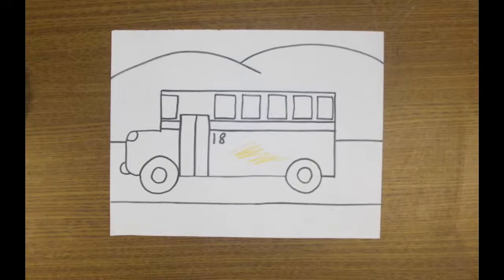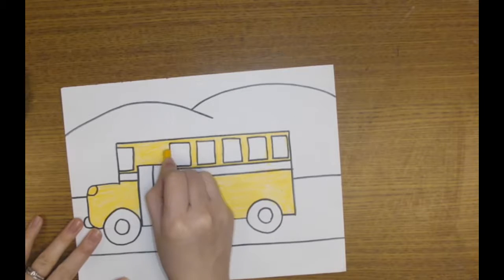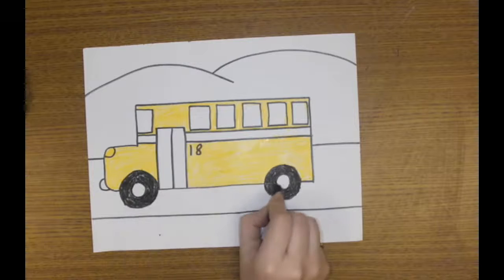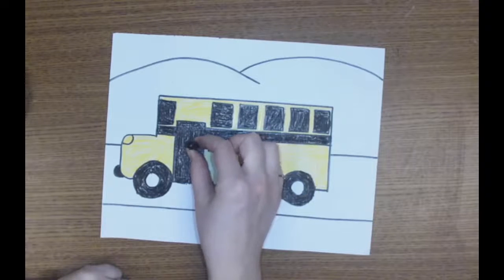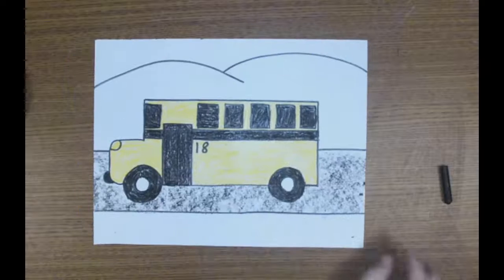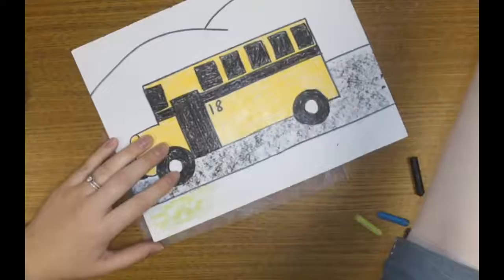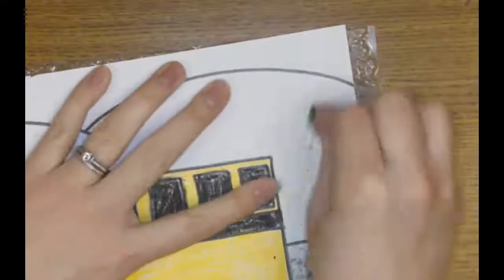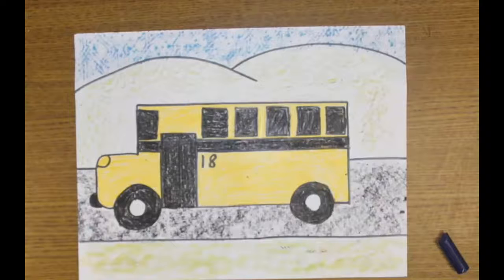Drawing a School Bus (Kindergarten) (2 of 3)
This video walks through coloring in your school bus neatly with a yellow and "lazy" black crayon. A lazy crayon does not have paper on the side. This is the second of three videos to finish a neatly colored bus and textured background.